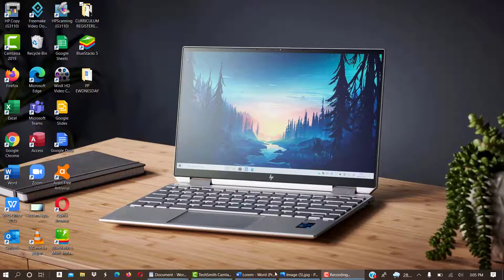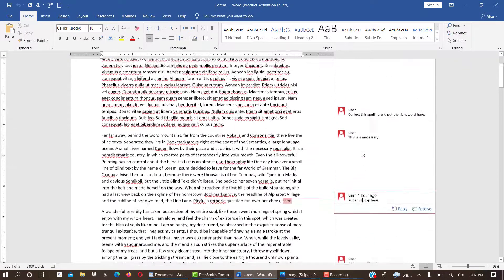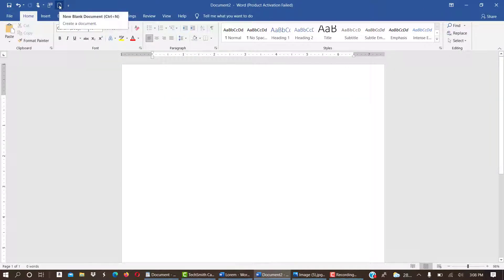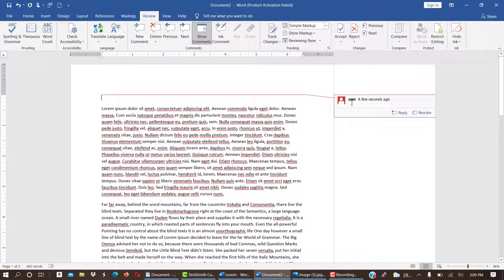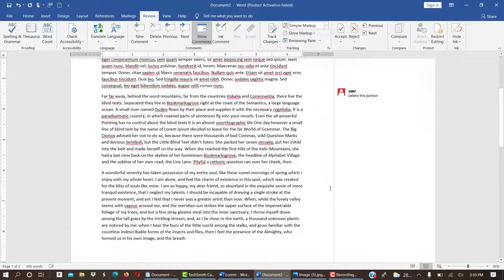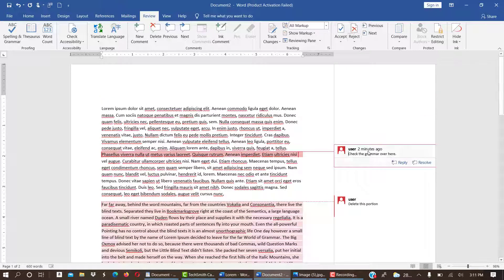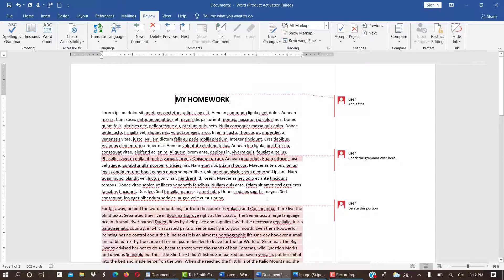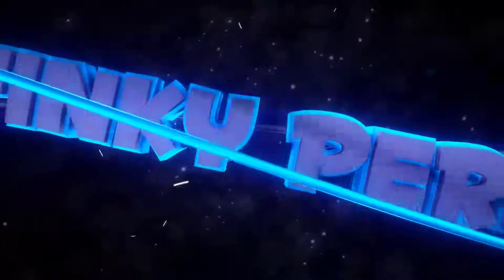How to add and delete markup area in Ms Word 2016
This video shows you how you can add markup area to your word document and also delete after working on your document.